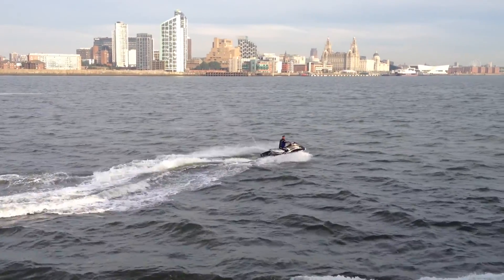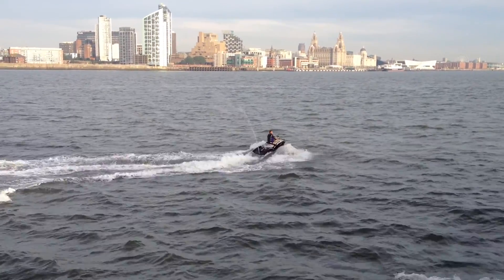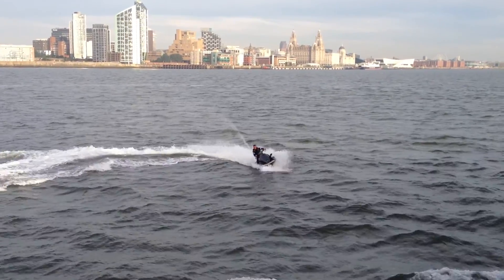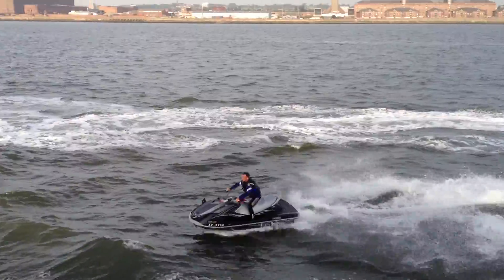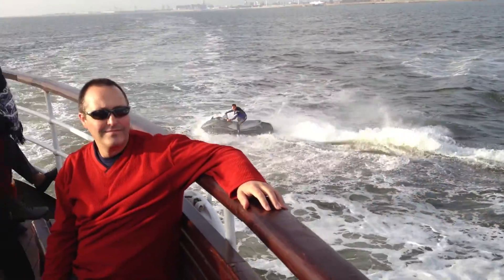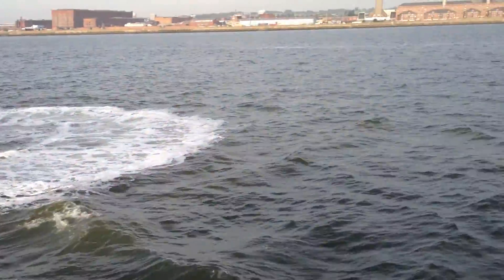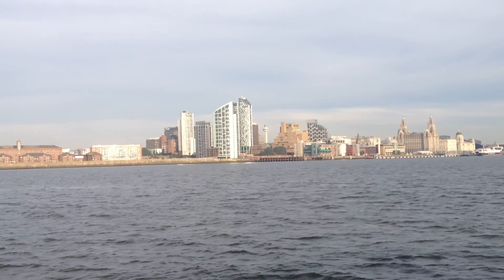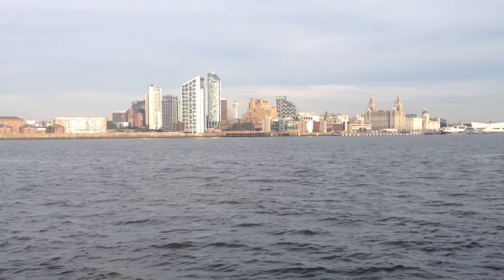Volunteering for Liverpool Pride 051